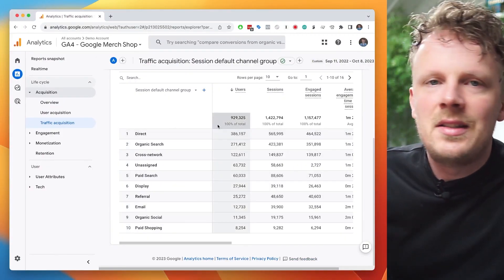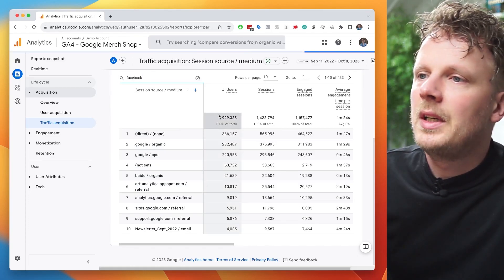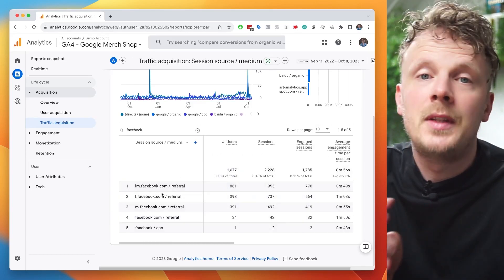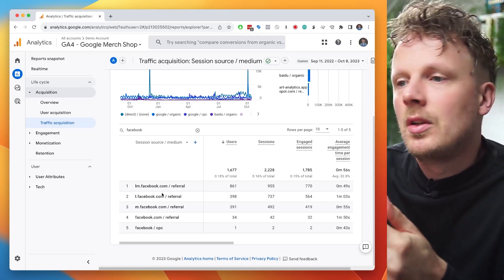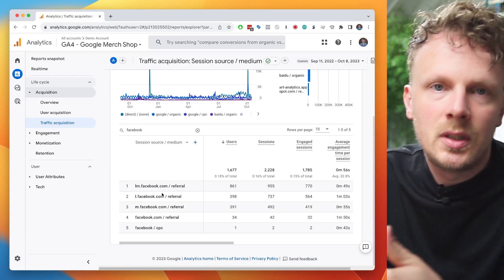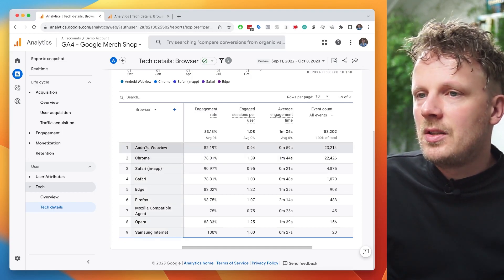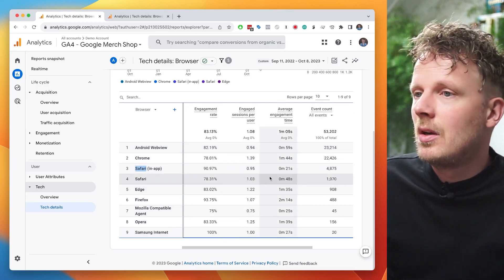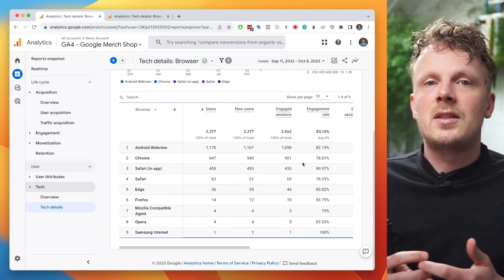Why social ads perform so bad in Google Analytics 4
Are you wondering why the performance of your social channels is so low compared to other channels? And are you even questioning the reliability of GA4?

In this video I’m going to explain why social channels are often treated unfairly by GA4 and why they often do not get enough credit for conversions. And I’m going to give my thoughts on how to move forward you can do.

Chapters:
0:00 Introduction
0:54 Are your social media channels underperforming?
2:32 The reason why your social media channels receive no credit for conversions
6:04 Diagnose how much your site is affected by this
8:13 Some advice
12:18 Closing thoughts